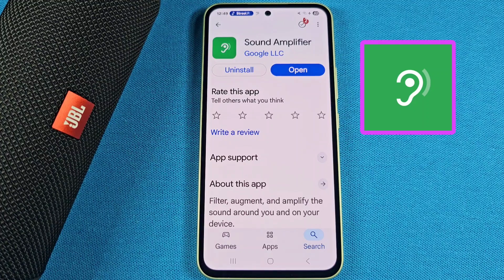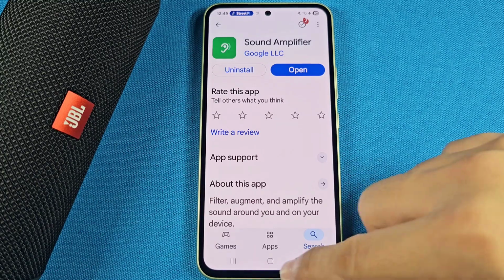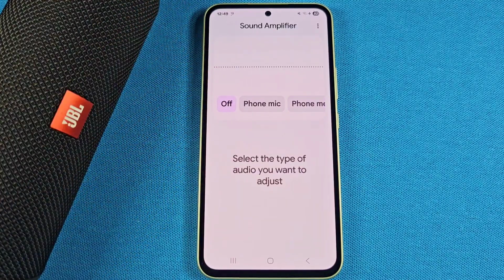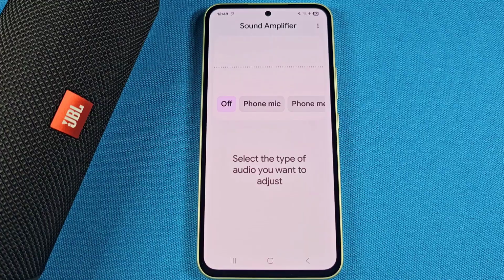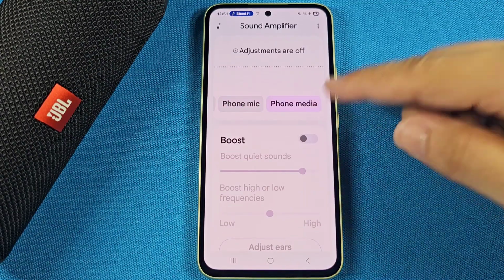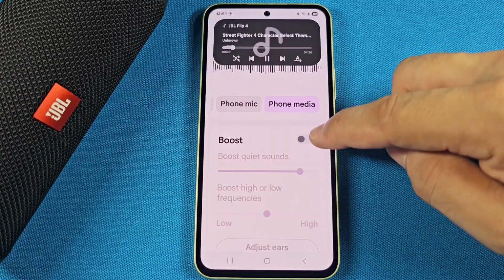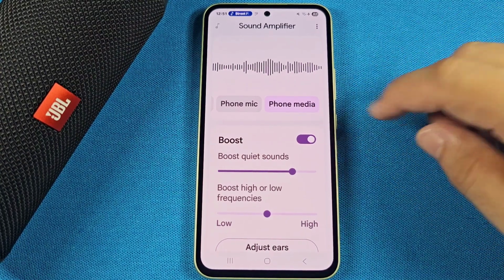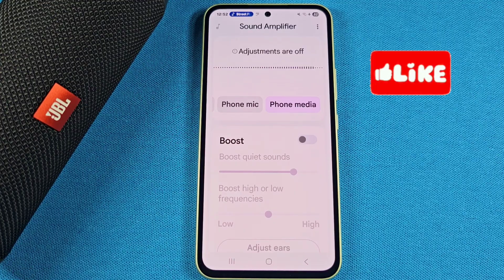Make Phone Music Loud and Clear Calls with Google Amplifier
a guide on how to use Google Amplifier to amplify music with clarity and make calls hear them better for Samsung Galaxy Android phone or any other android smartphone

You can always get Google Sound Amplifier from the Play Store. The app is free and once installed it becomes part of the settings of your phone